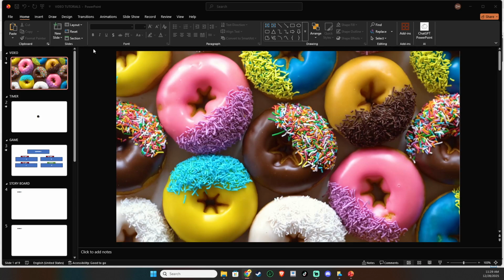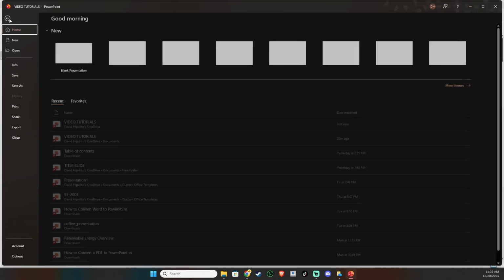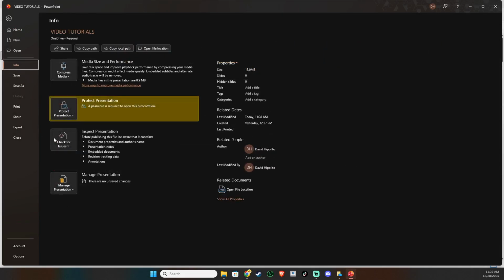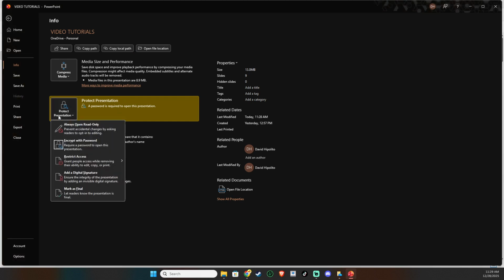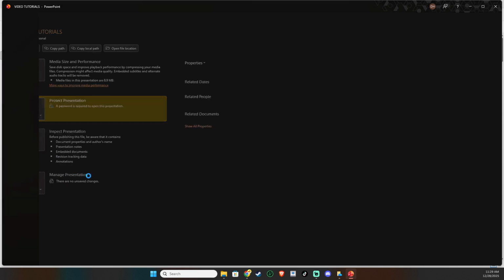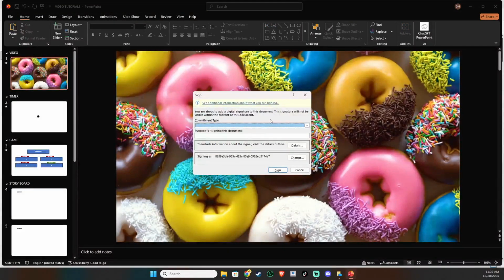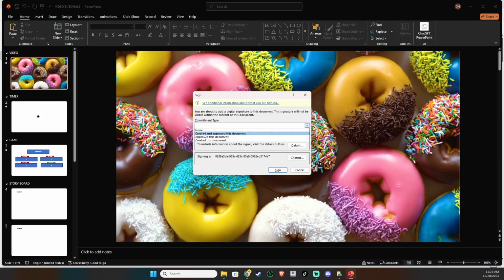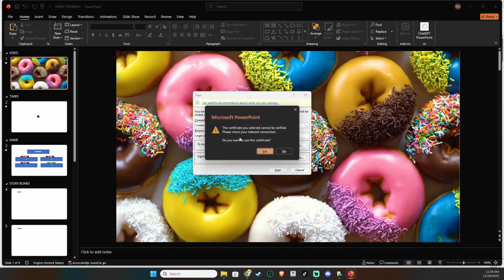How to Add a Digital Signature for Authenticity in PowerPoint [2026 Full Guide]